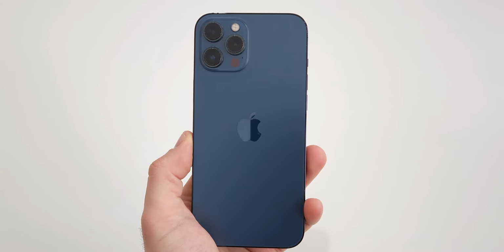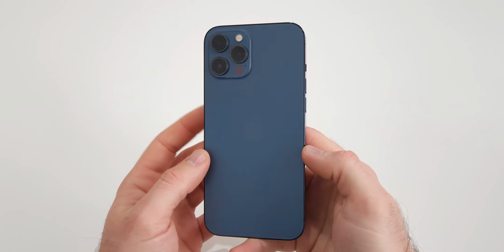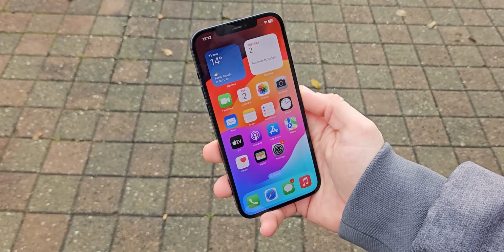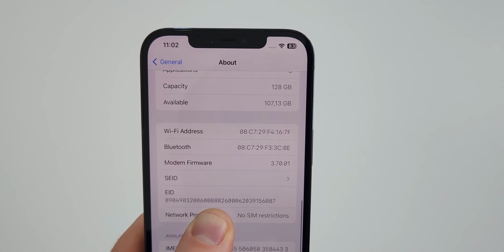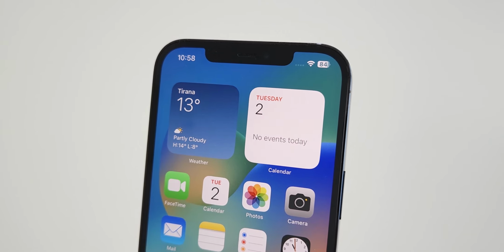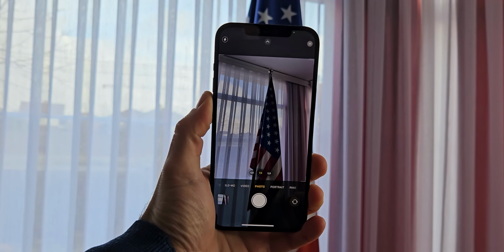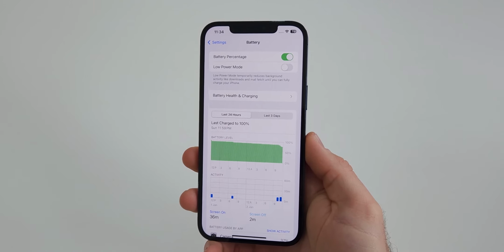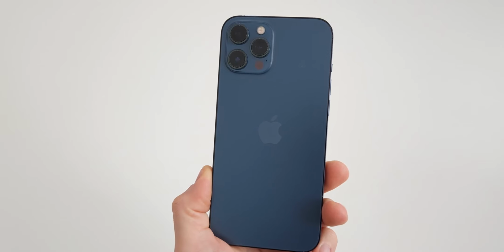Should you buy the iPhone 12 Pro Max in 2024?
It’s been more than three years since Apple released the iPhone 12 Pro Max and during this time this device has been a great companion to me.
After the launch of the iPhone 13 they discontinued the 12 Pro Max but you can find it refurbished or even used in many markets.
Now with the launch of iPhone 15 Pro Max the prices of the 12 Pro Max have fallen and they are being sold around 500$.
In this video I inform you about my experience with the 12 Pro Max and explain if it is still worth buying in 2024.